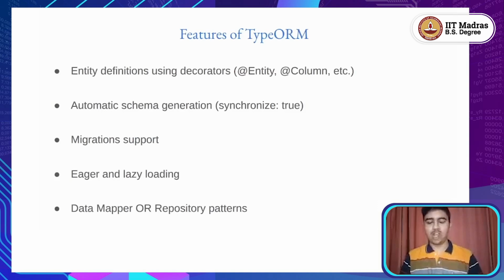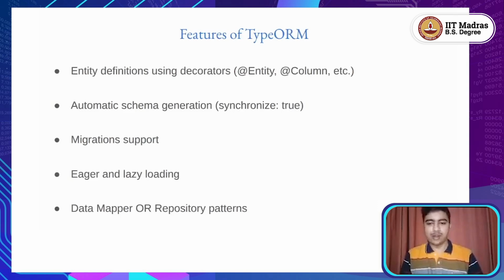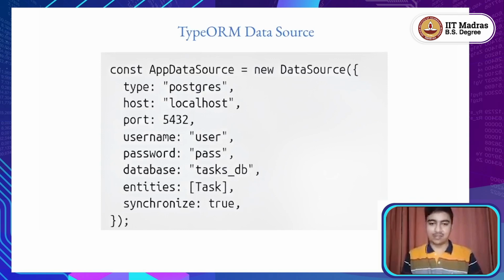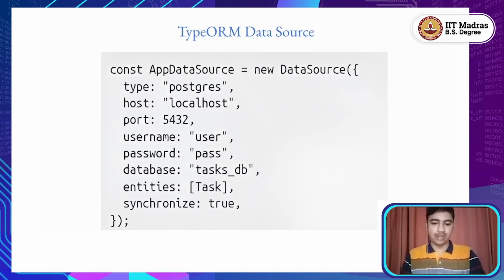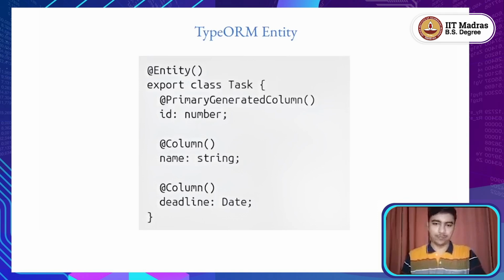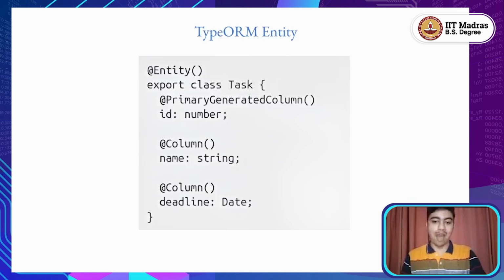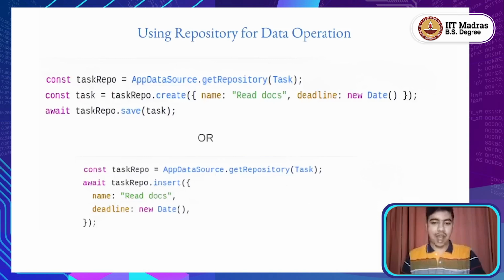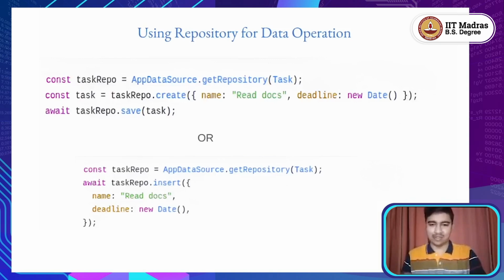W7_L3: Task manager CRUD operations with data persistence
Video Overview
 Build upon the integration of PostgreSQL with ExpressJS and TypeORM by implementing CRUD operations for a task manager application. Learn how to replace in-memory data storage with persistent database storage using TypeORM entities and repositories. This lecture covers creating database tables, defining entity classes, managing asynchronous database operations, and testing fully functional API endpoints for real-world data persistence.